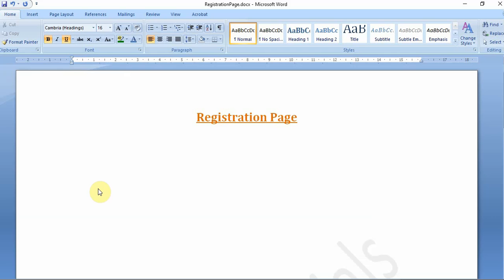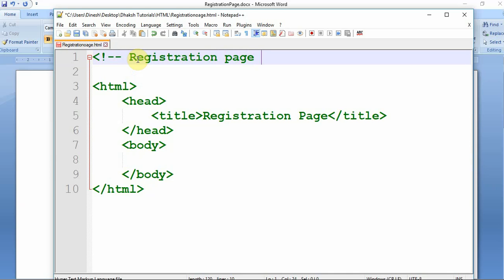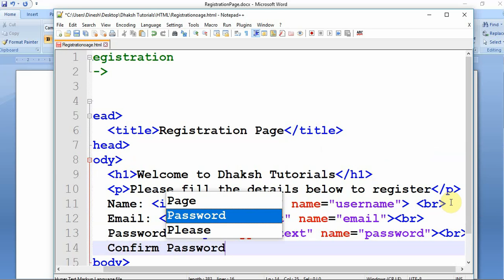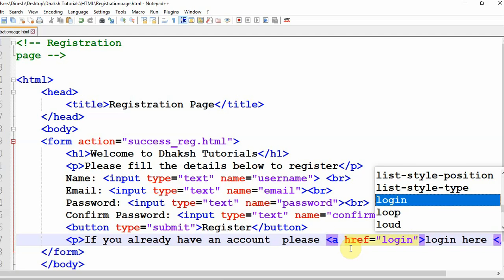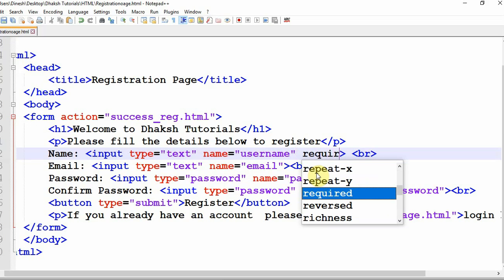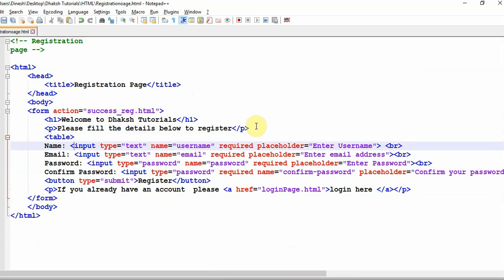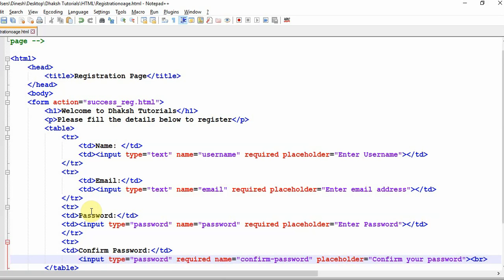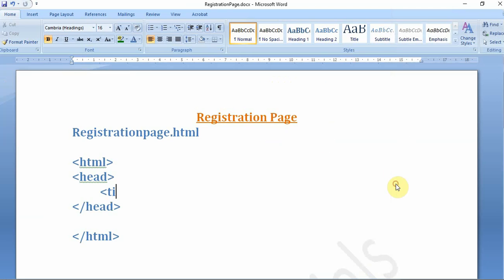Registration page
This video helps to create the basic registration page using html..